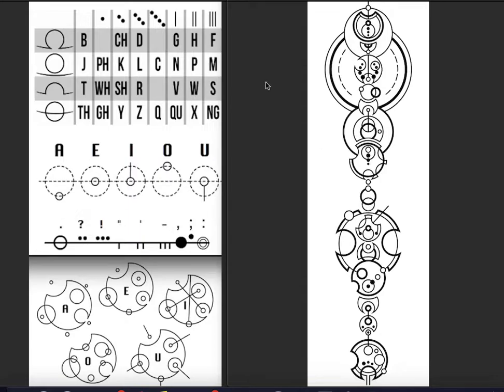Vertical demons run design for a back tattoo